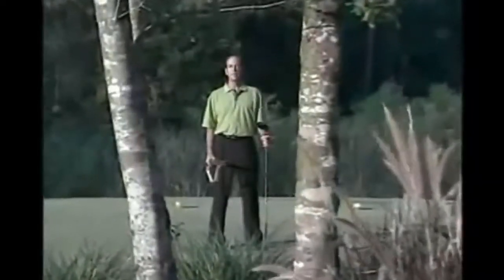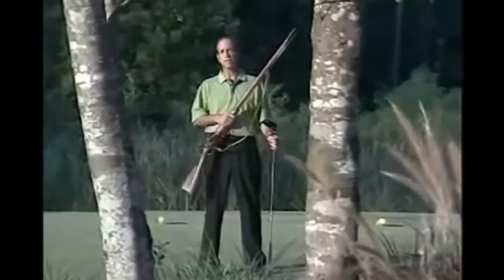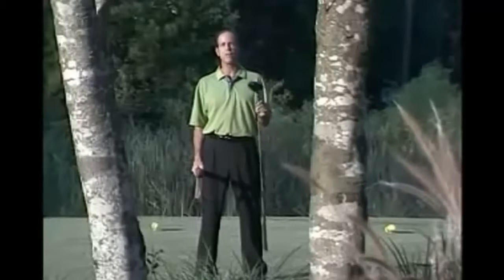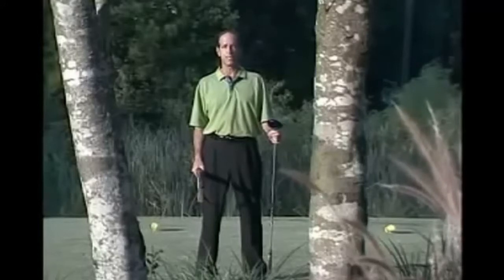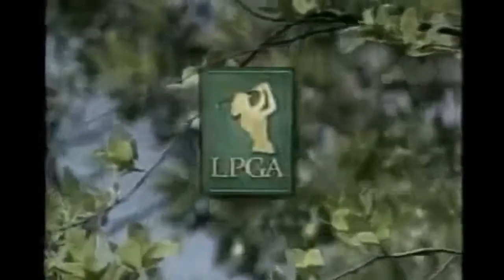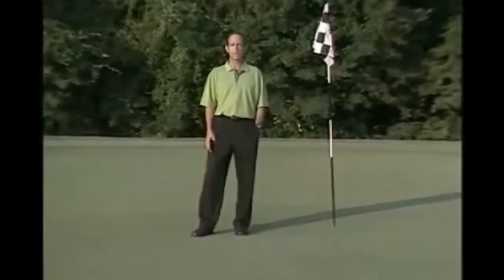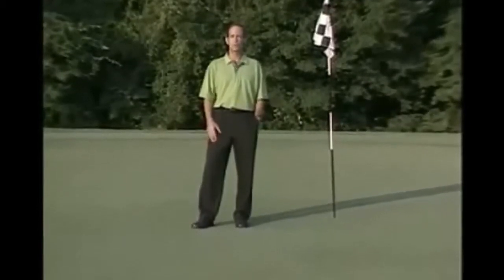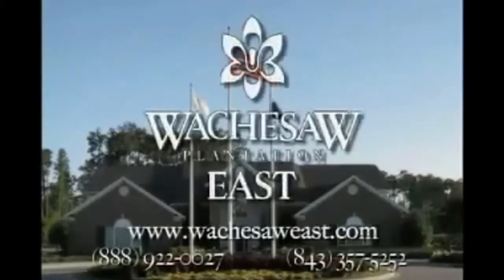Wachesaw Plantation East Golf Course In Murrells Inlet Near Myrtle Beach_ SC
You will be impressed to see the views of the Wachesaw Plantation East Golf Course In Murrells Inlet  Near Myrtle Beach_ SC. Take a video tour to see what the course has to offer.